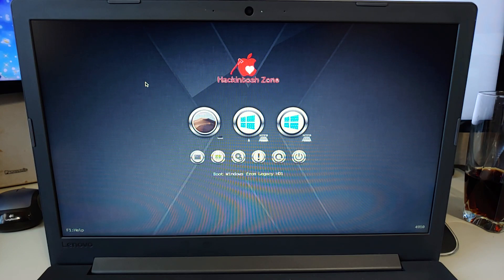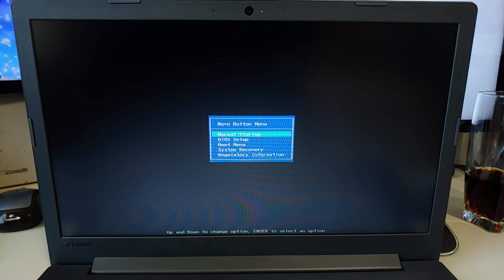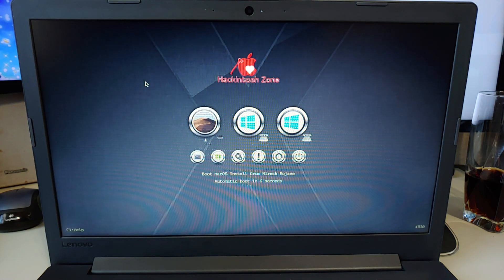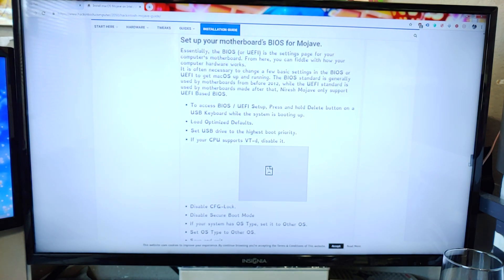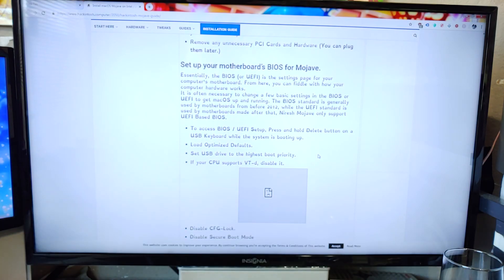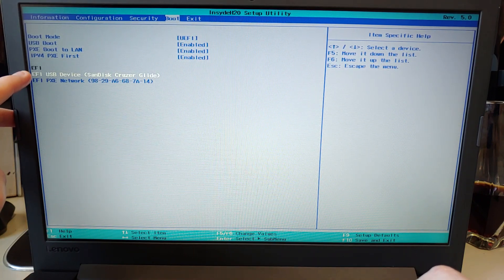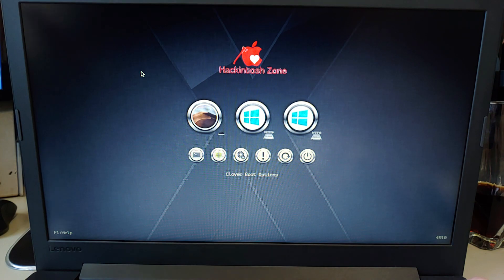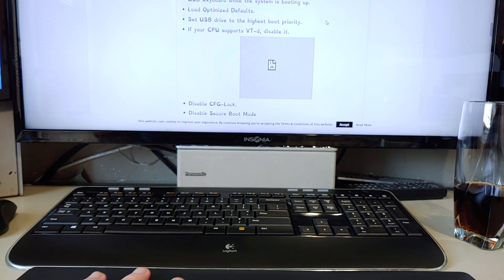Lenovo Ideapad 130-15ast hackintosh AMD Release Doesnt Work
ether my laptop cant run it, there release is buged, or there guide is hot trash. i think its a little of all 3.